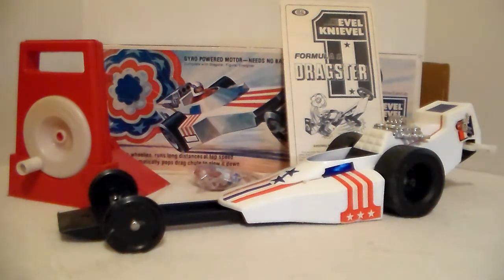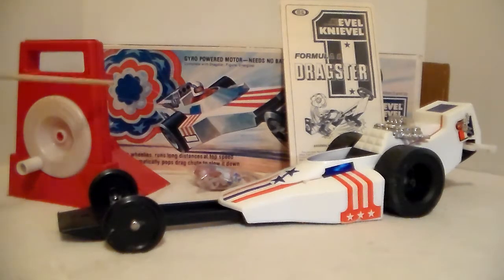Evel Knievel Formula 1 Dragster